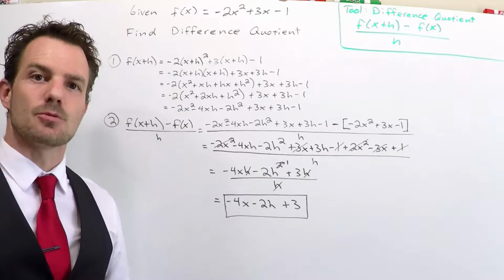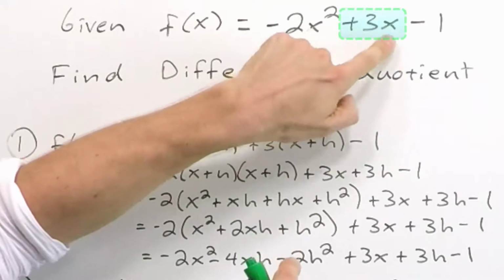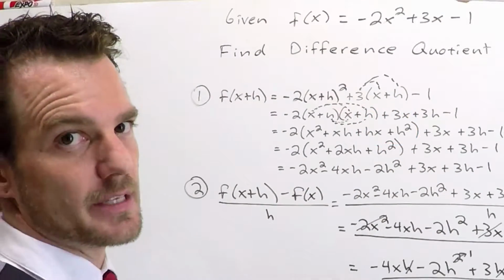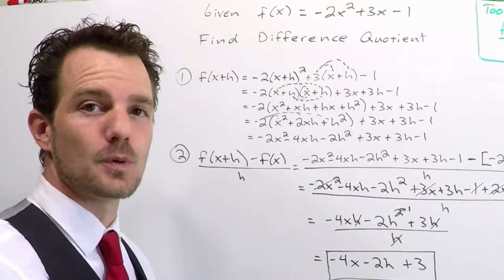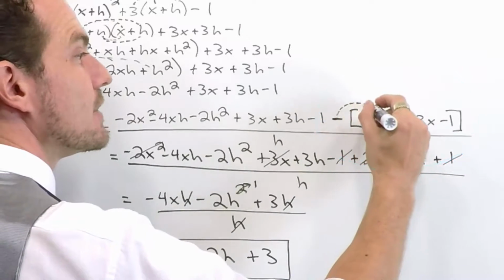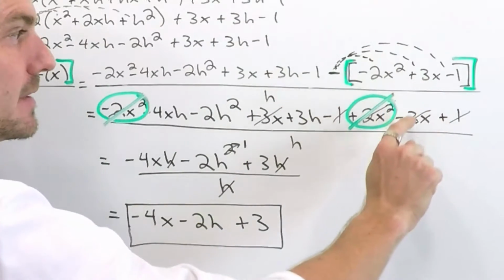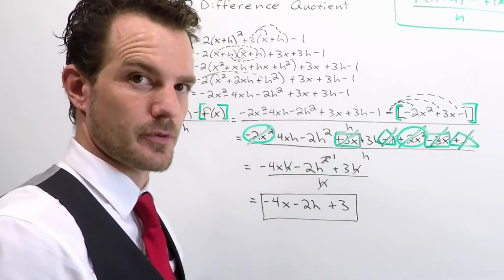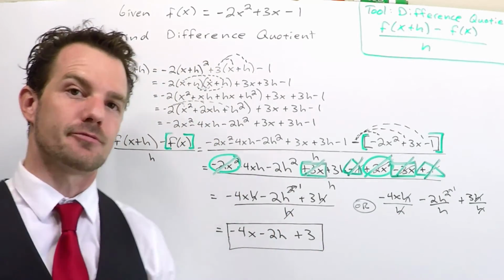Difference Quotient Quadratic (Difficulty: Medium)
Contains:
* Difference Quotient
* Solution
* Explanation